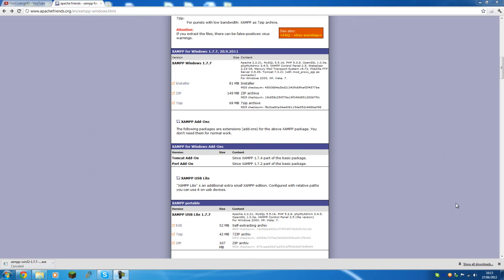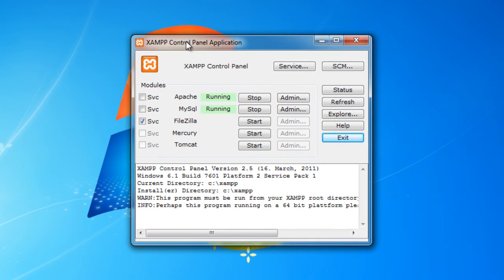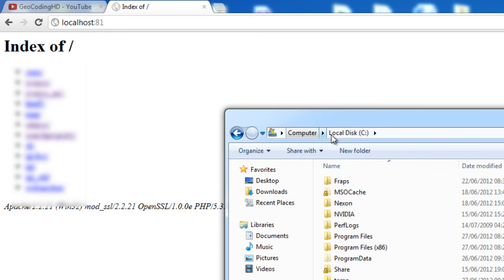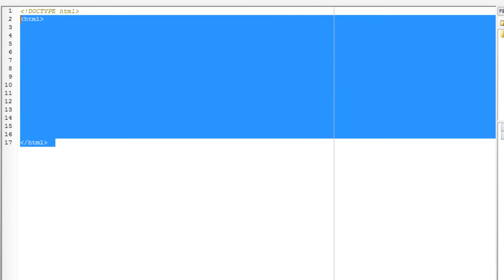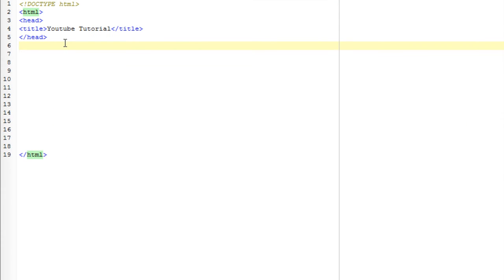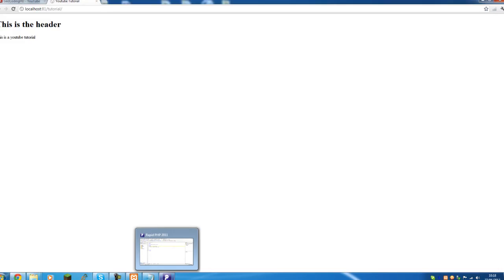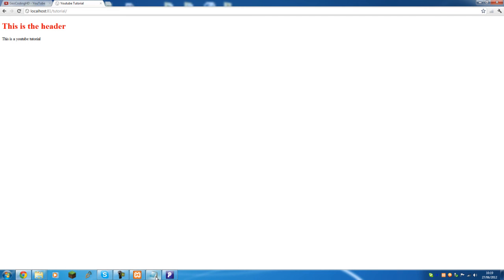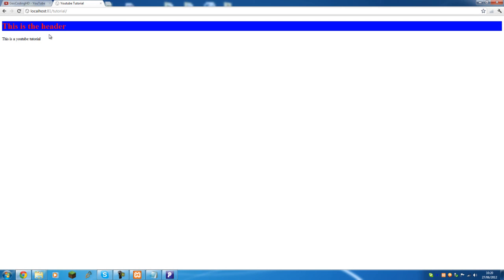Making a website - Episode 1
In this episode i will be showing you how to install a webserver and how to create a basic..and i mean basic html webpage.